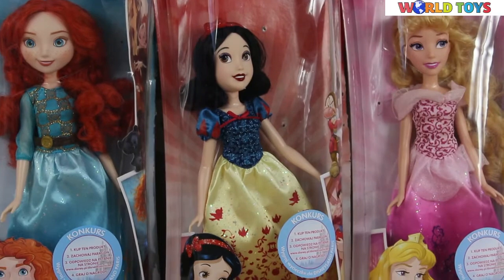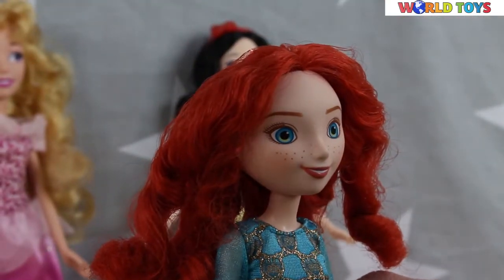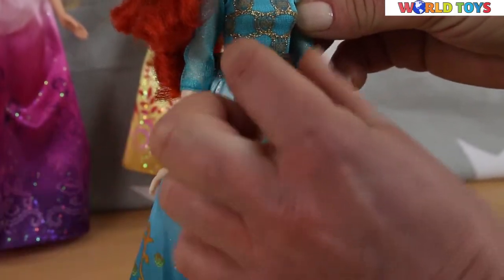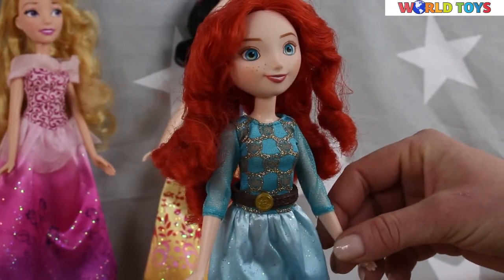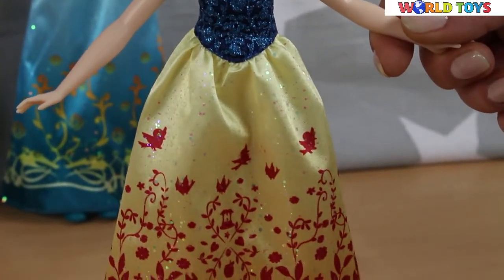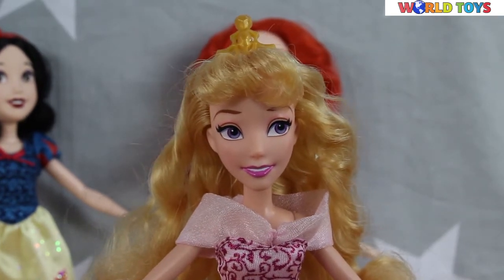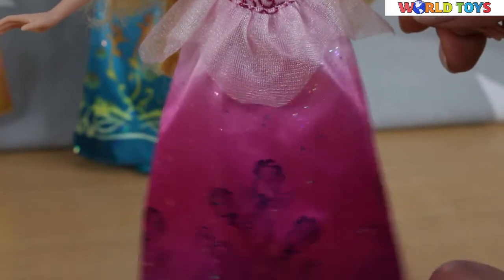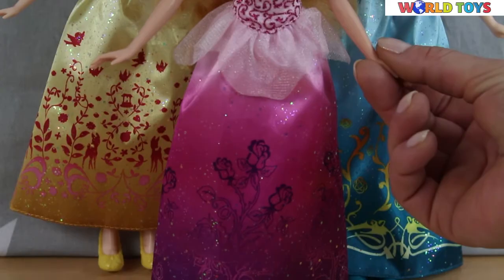Hasbro - Disney Princess - Royal Shimer Dolls - Merida, Snow White & Aurora - B5825 & B5289 & B5290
Merida is ready for shimmering adventures with your little princess! Wearing her classic outfit with a new twist, Royal Shimmer Merida dazzles in a signature-colored, jewel-ombre gown with glitter print detailing. Your little dreamer will love playing out magical moments from Disney/Pixar's Brave, as well as imagining her own fairy tale with Merida.
•Includes doll, outfit, belt, and pair of shoes.

Snow White is ready for shimmering adventures with your little princess! Wearing her classic outfit with a new twist, Royal Shimmer Snow White dazzles in a signature-colored, jewel-ombre gown with glitter print detailing. Your little dreamer will love recreating magical moments from Disney's Snow White and the Seven Dwarves, as well as imagining her own fairy tale with this beloved Princess.
•Includes doll, outfit, headband, and pair of shoes.

Aurora is ready for shimmering adventures with your little princess! Wearing her classic outfit with a new twist, Royal Shimmer Aurora dazzles in a signature-colored, jewel-ombre gown with glitter print detailing. Your little dreamer will love playing out magical moments from Disney's Sleeping Beauty, as well as imagining her own fairy tale with Aurora.
•Includes doll, outfit, tiara, and pair of shoes.